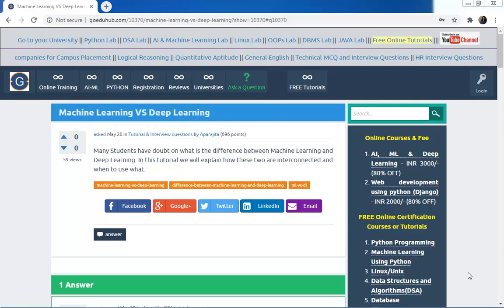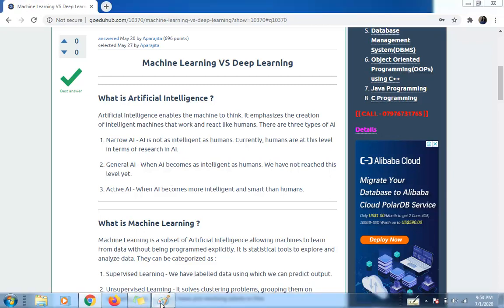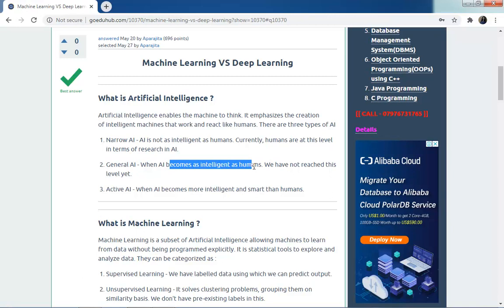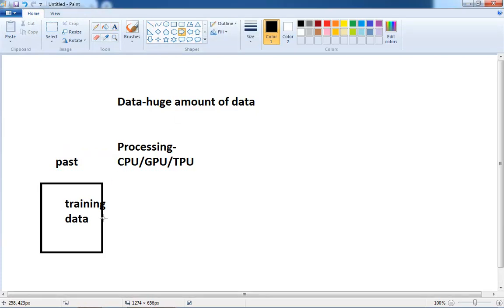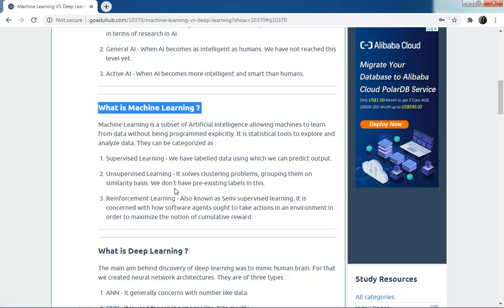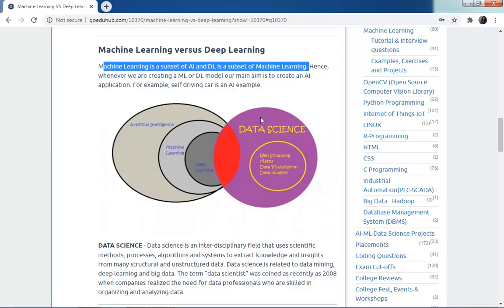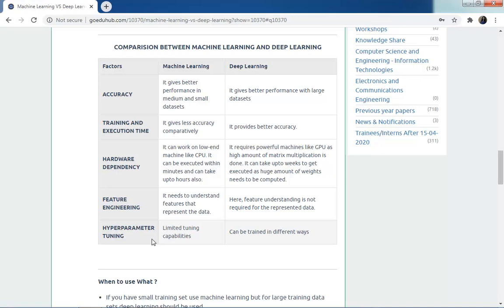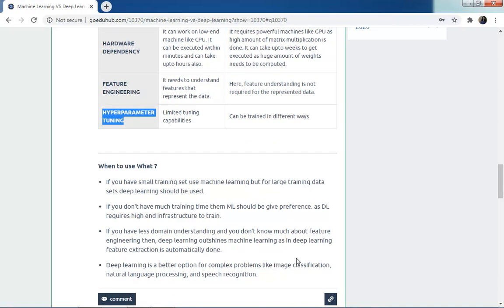Artificial Intelligence vs Machine Learning vs Deep Learning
Many Students have doubts on what is the difference between Machine Learning and Deep Learning. In this lecture we will explain how these two are interconnected and when to use what.